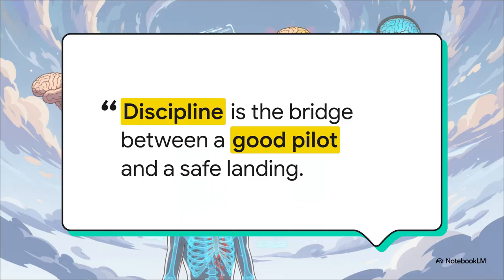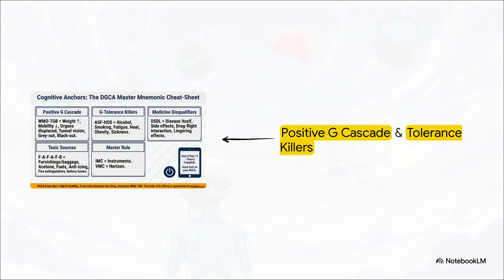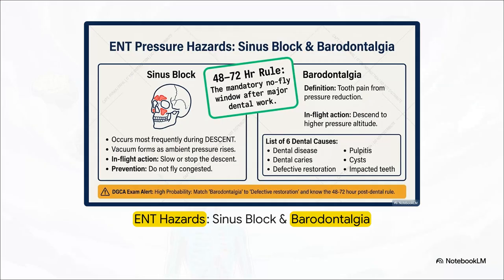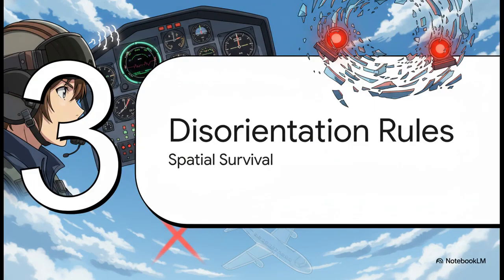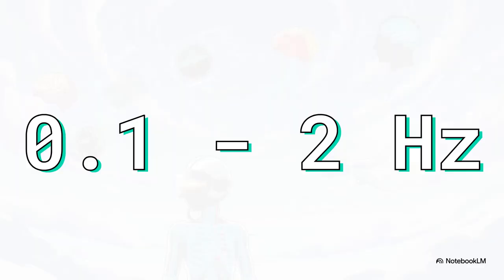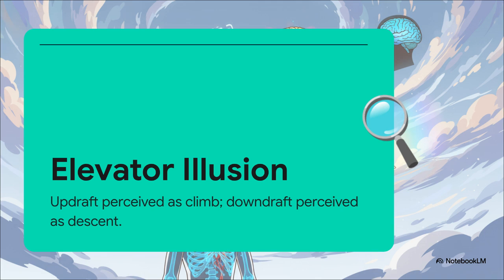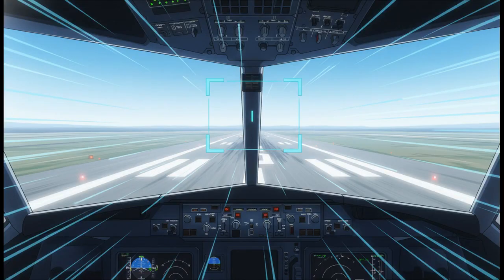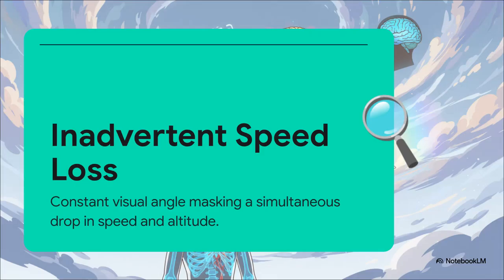DGCA Air Regulations ch# 25 Part 5 Aviation Physiology & Human Factors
Aviation Physiology and Human Factors — DGCA Air Regulations

These educational documents provide a comprehensive look at aviation physiology and the medical standards required for pilot certification. The text first details the physical impact of G-forces, distinguishing between the "black-out" effects of positive acceleration and the "red-out" associated with negative pressure. Beyond flight maneuvers, the material emphasizes pilot fitness, offering specific guidelines on Body Mass Index (BMI), nutritional requirements, and the cognitive dangers of hypoglycemia. Detailed protocols are provided for managing barodontalgia (tooth pain) and sinus blockages, which often intensify during altitude changes due to gas expansion. The sources also outline strict regulatory no-fly periods following dental work or the use of anesthetics to ensure safety. Ultimately, the text serves as a study guide for aviation exams, linking personal health choices like hygiene and diet to overall operational performance.